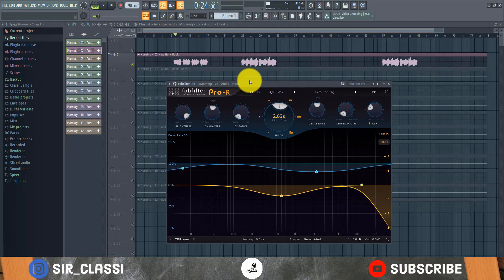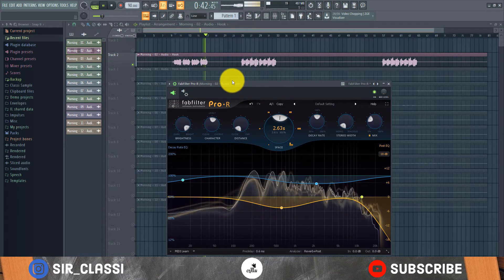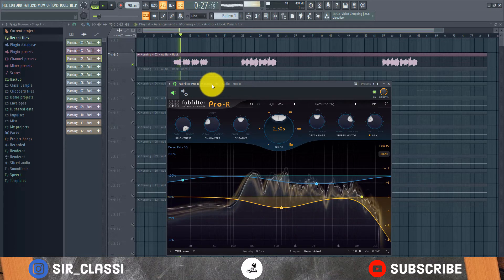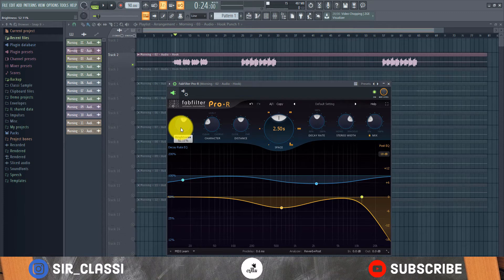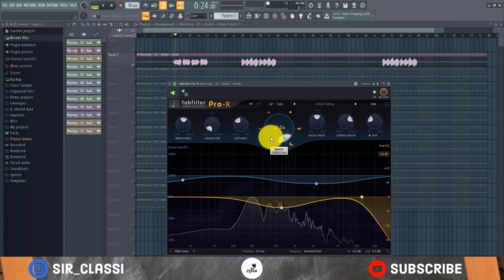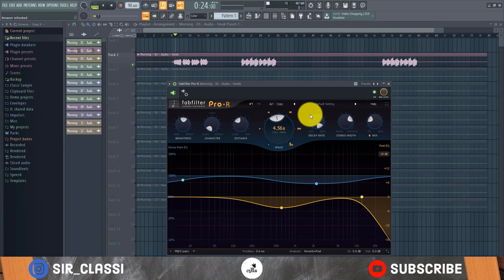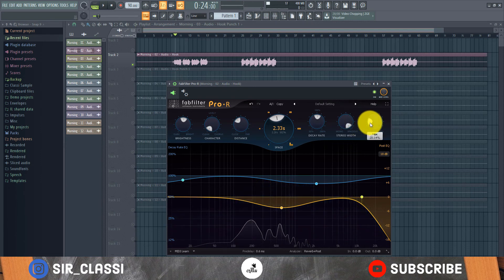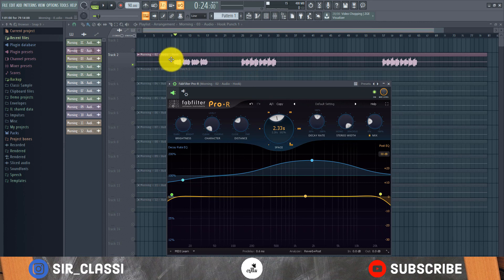Best Reverb Plugin; Advanced reverb features using Fabfilter pro r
Fab filter makes some of the best sounding plugins and I personally like the reverb characteristics of the fab filter pro r.